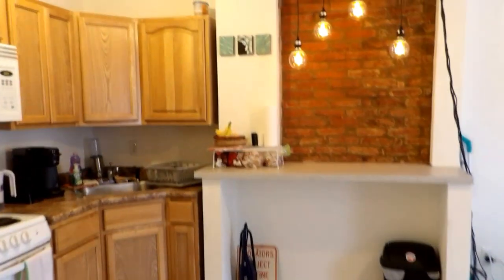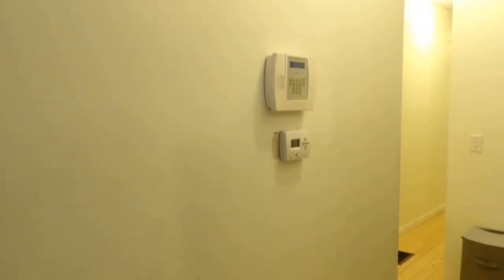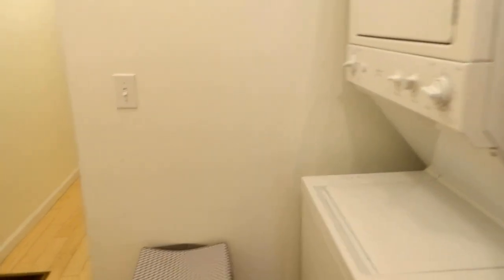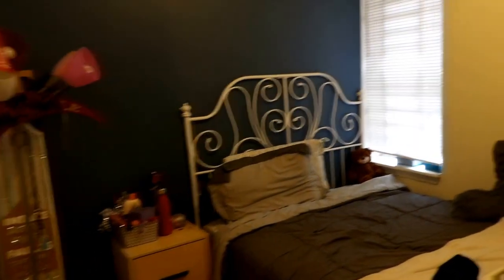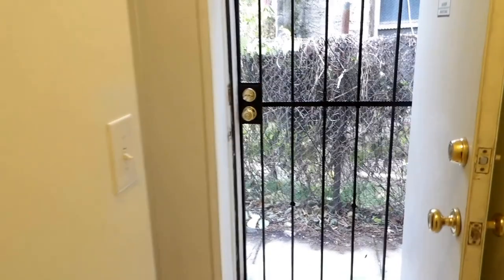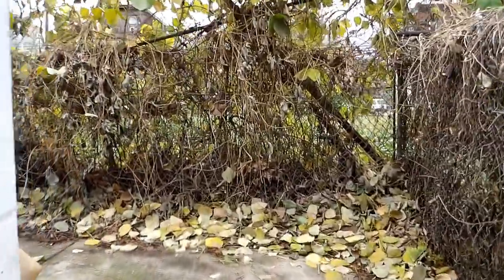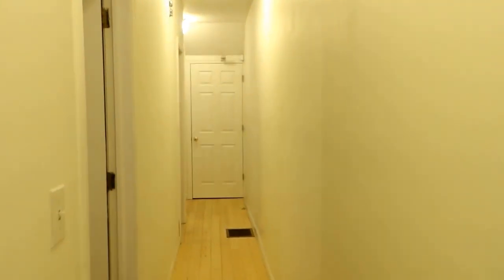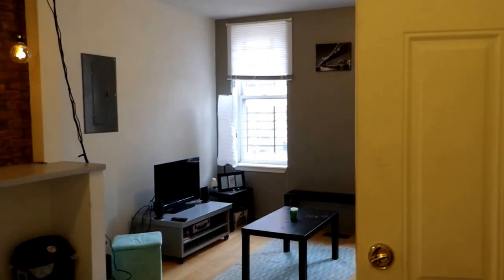1616 N Willington Unit 1